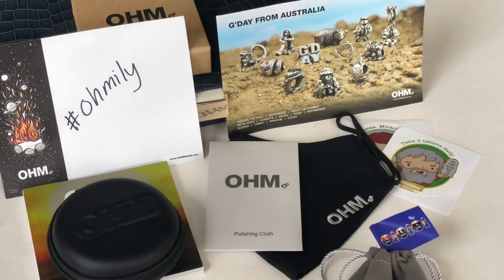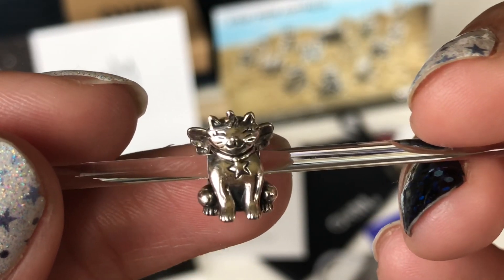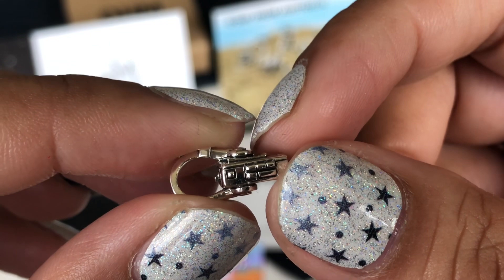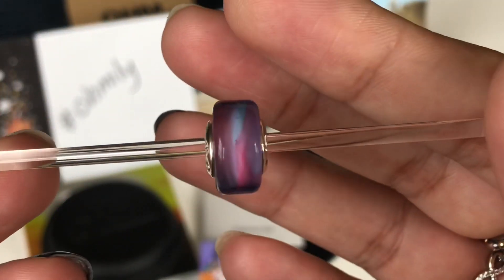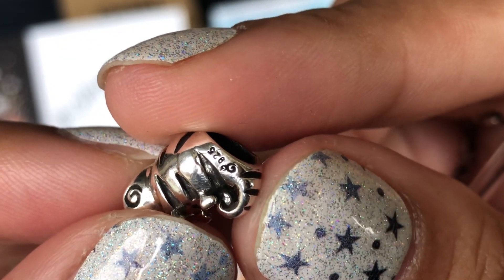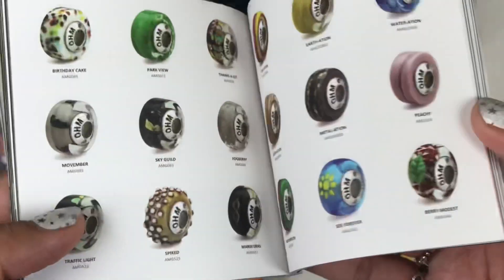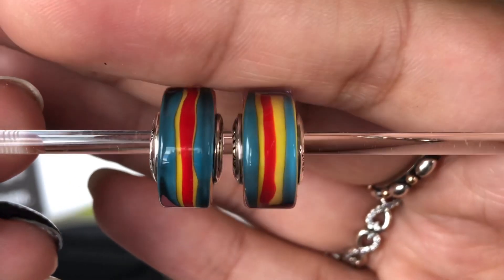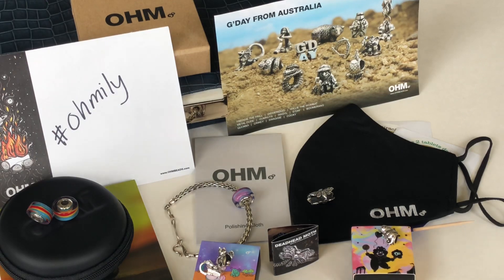OhmBeads Haul | August Release, Ohmistry & More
Hi Everyone,

Today I am sharing the pieces I got from OhmBeads’ August release. I am also sharing Elara The Kittycorn witch was a limited edition item.
I also reached level 3 of the OhmBeads loyalty program and was sent a very generous gift.

Love,
Aali 💕